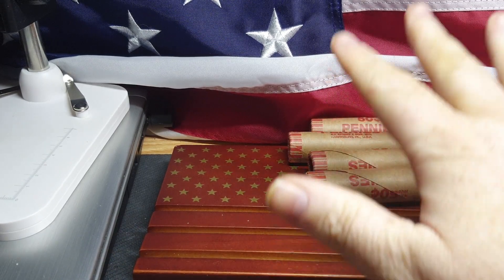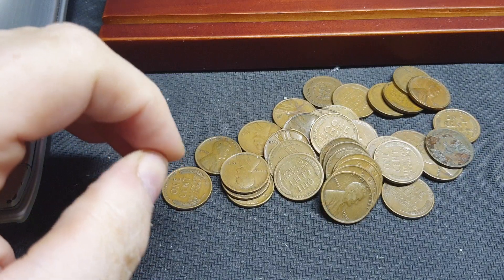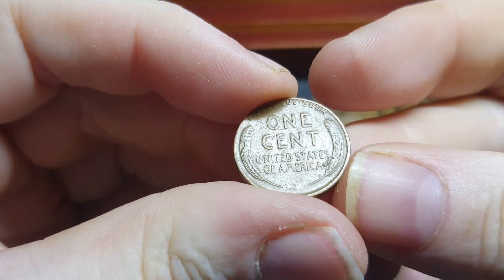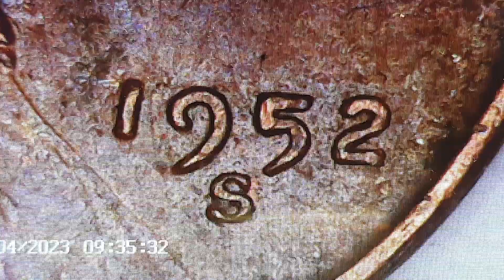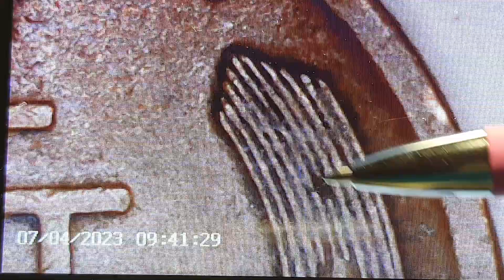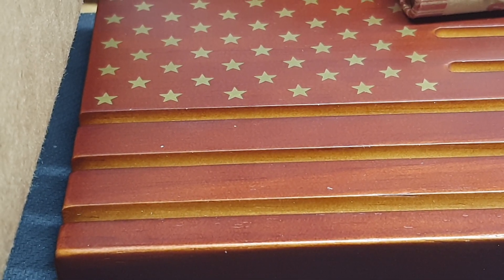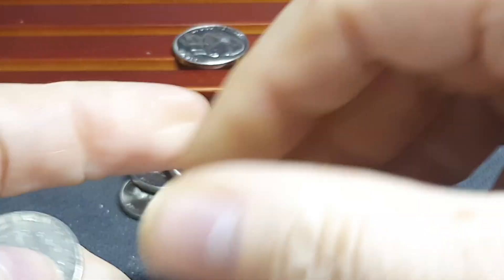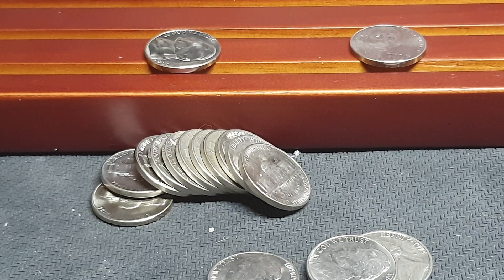Random coin hunting and rambling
In this series we will be doing some coin roll hunting. I will show you how I do it and I will talk to you about errors and better coins to look for.